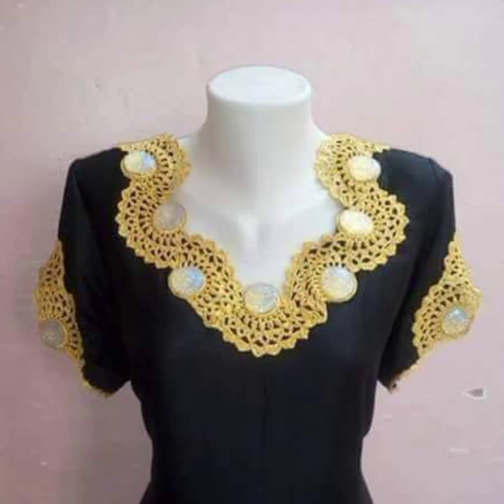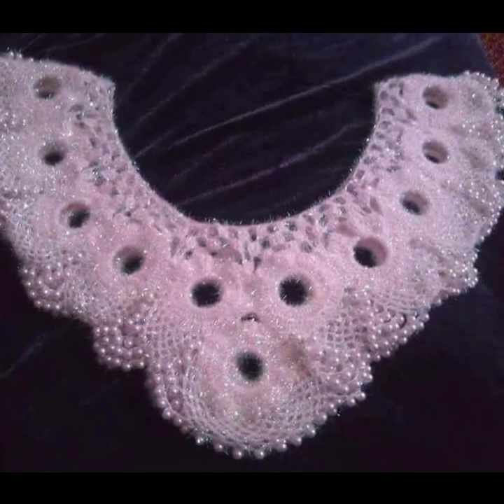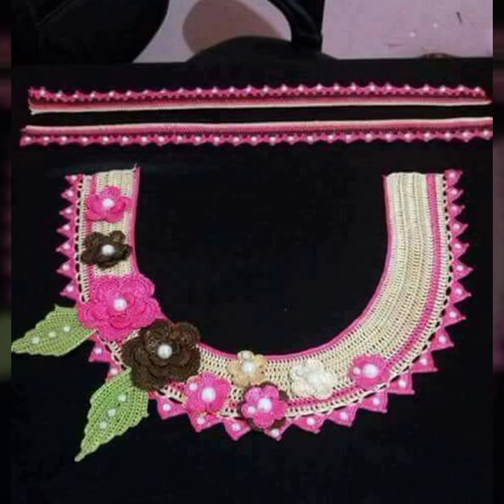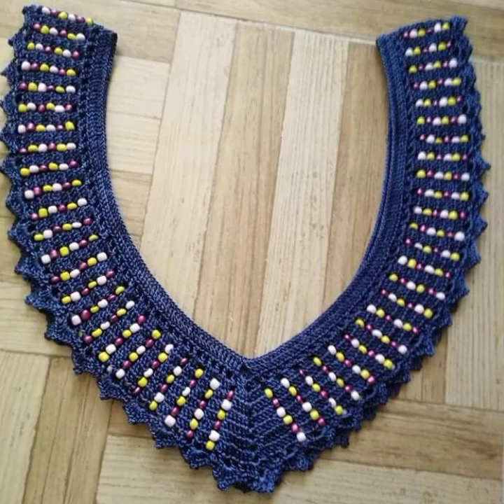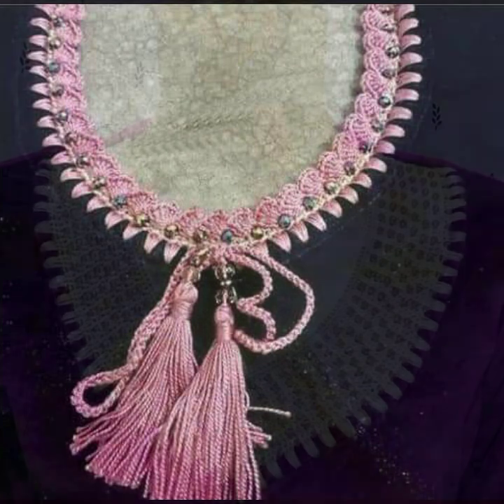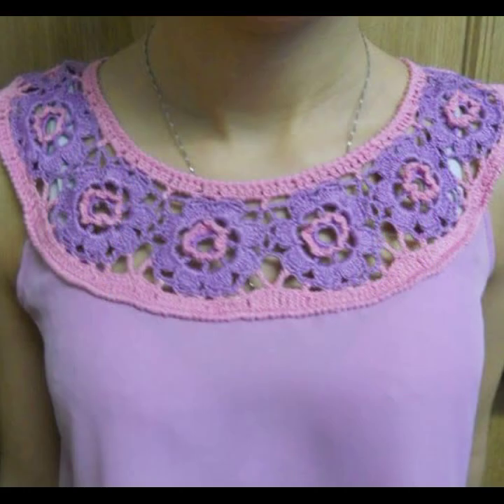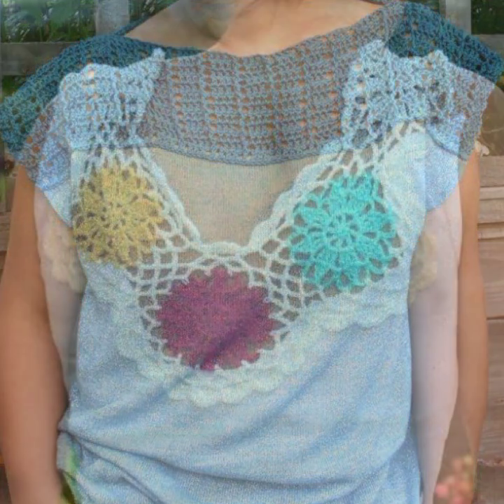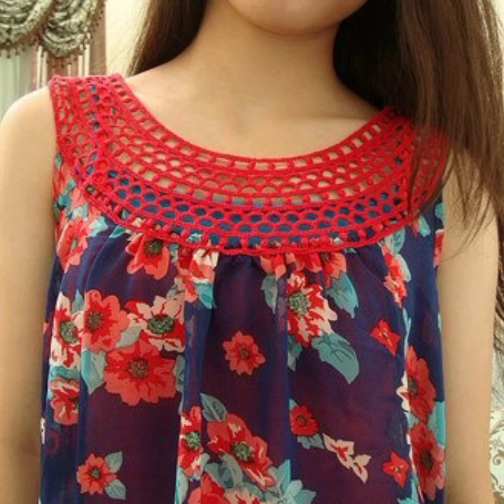top 50 very easy crochet neckline designs//neckline with crochet designs and ideas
crochetideasEasy Crochet Checkerboard Shoulder Bag Tutorial | Chenda DIY
crochet cardigan
crochet capshawals
Crochet Online Course
Ad 1 of 2 ·
0:04
Skip Ads

0:10 / 0:15

forthefrills
Crochet Eden Crop Top
Hey Carrie